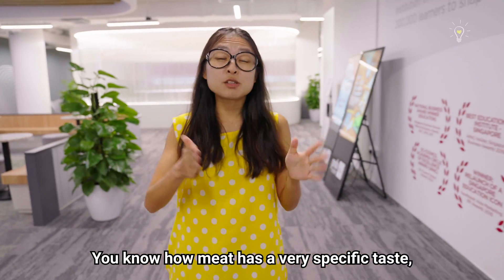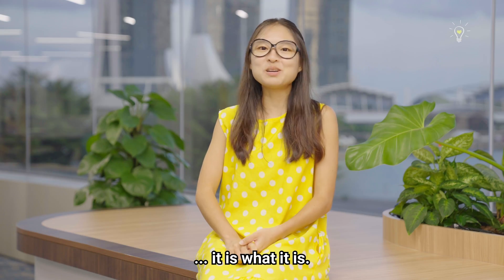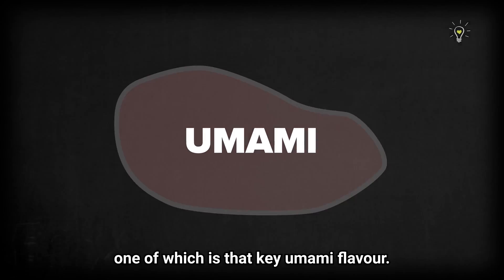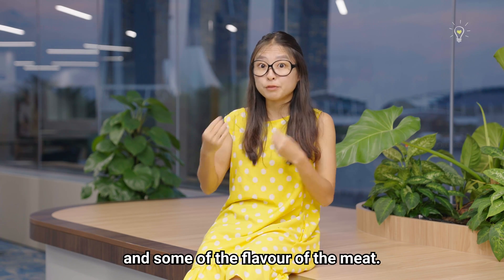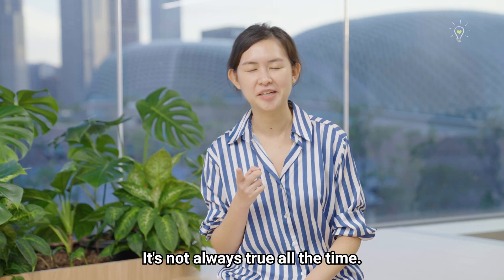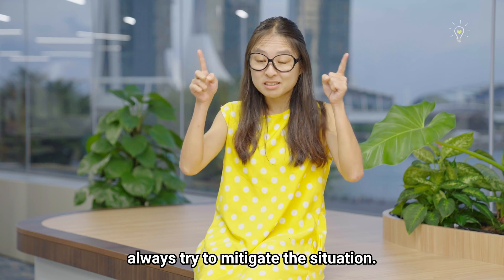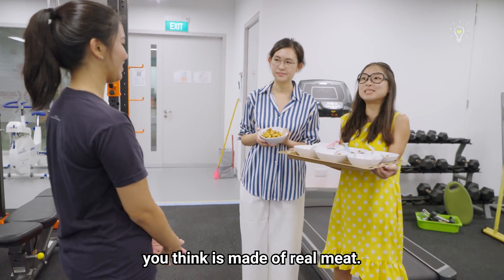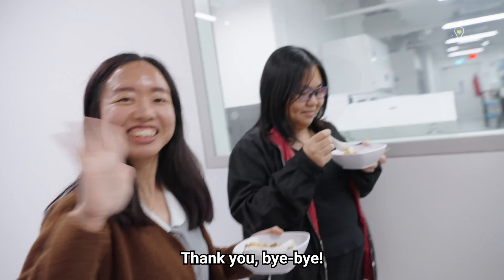Can we recreate meat using vegetables and fruits? | Food Science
Did you know that there are so much science behind things that you eat?

If you are looking for a diploma to specialise in and would love to learn more about food, PSB academy has a Foundation Diploma in Food Science and Nutrition available which introduces you to a lot of the things you'd need to know to be a food science expert!

to find out more!